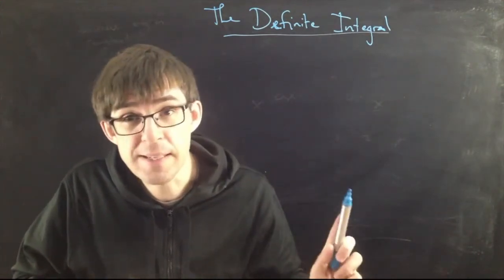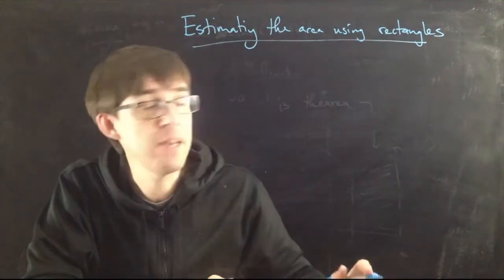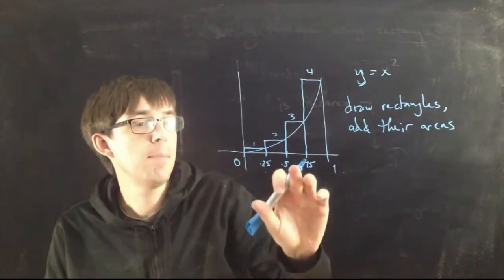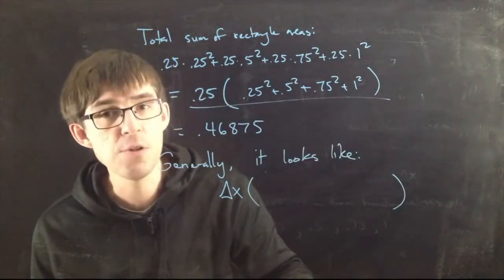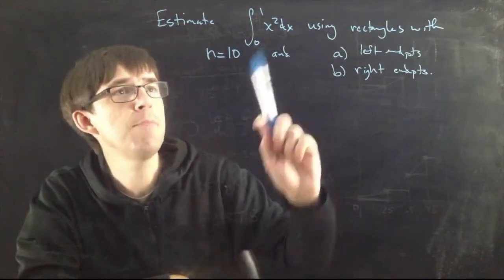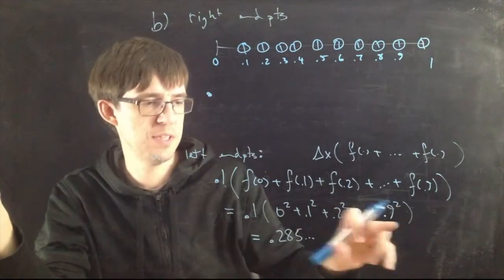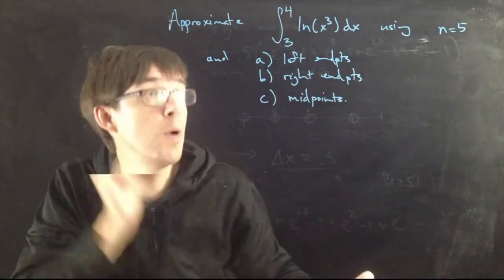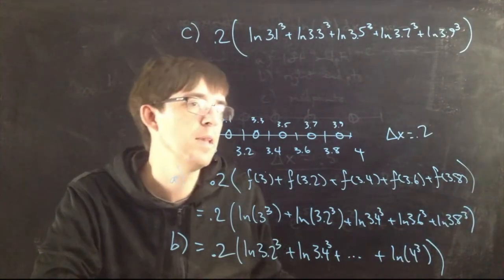Applied Calc 1 Ep 28: Area estimates with rectangles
This episode is about estimating the area under the curve using rectangles.